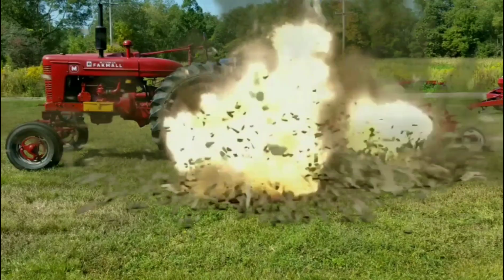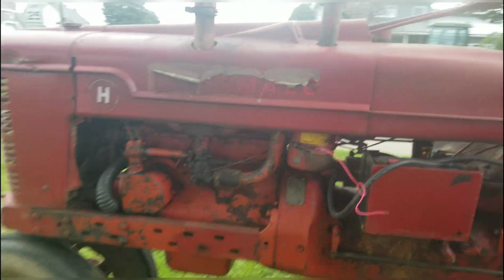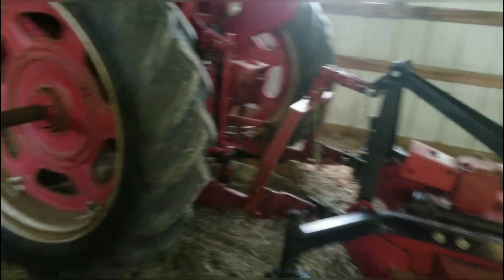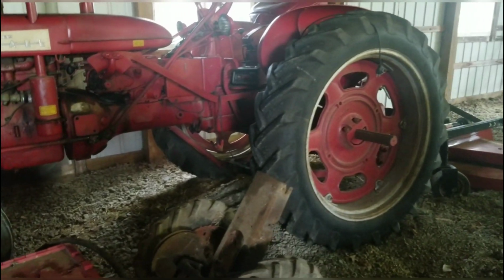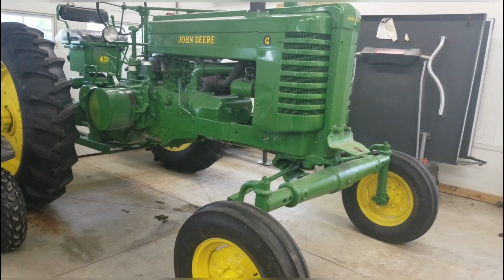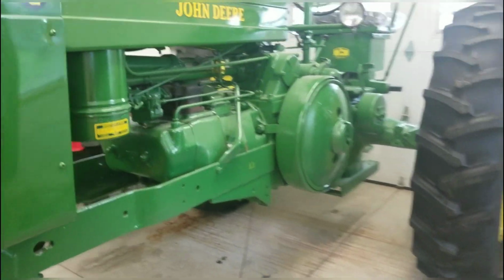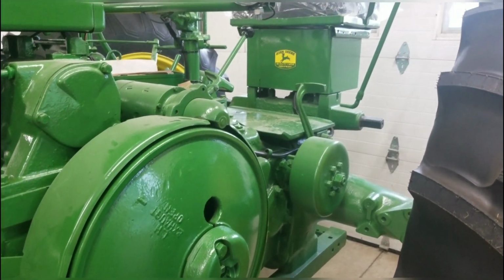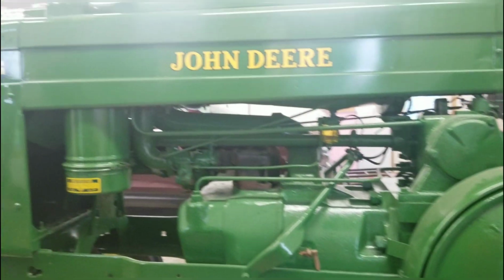Antique Farmall & John Deere Tractors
Antique Farmall & John Deere Tractors. Farmall H for sale near me. Also, took a look at some other Farmall and John Deere tractors that have been restored.